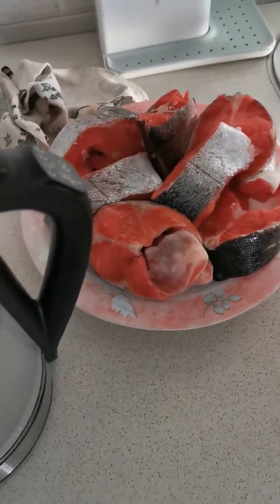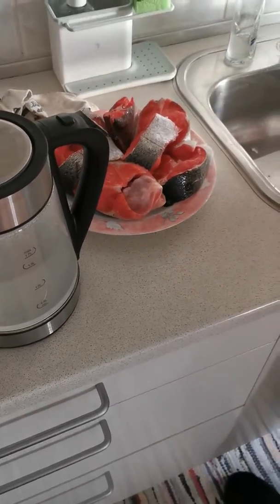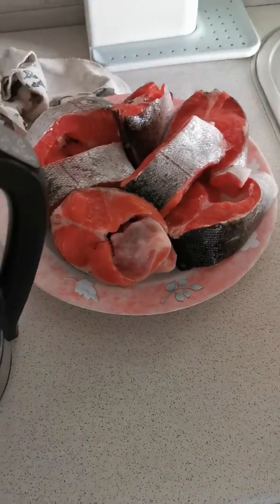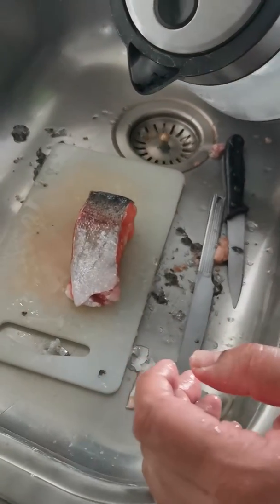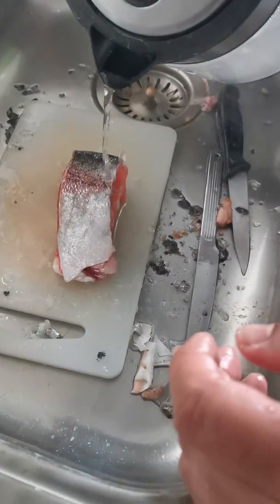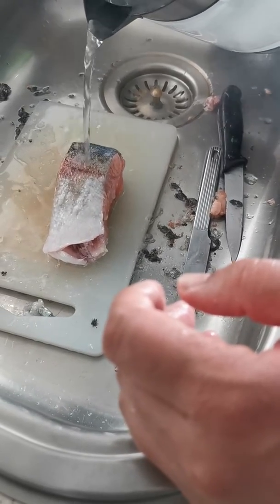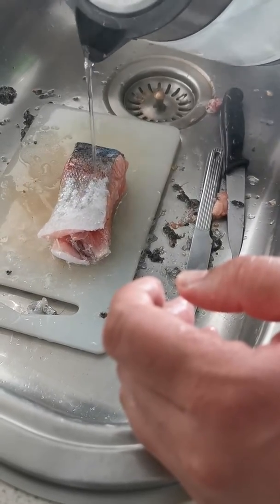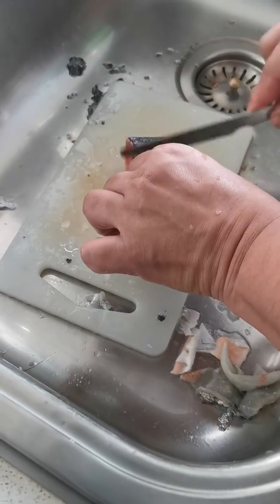How to remove skin from fish